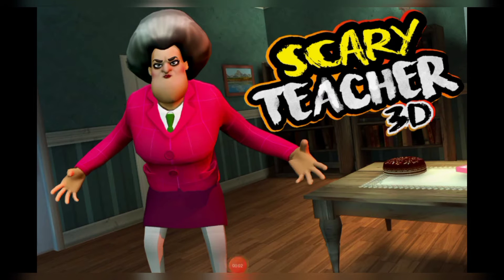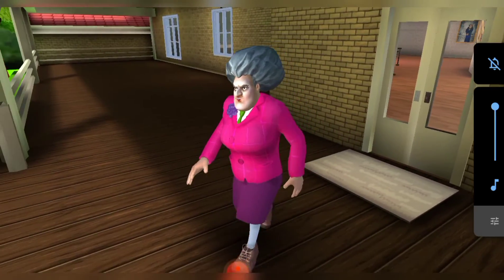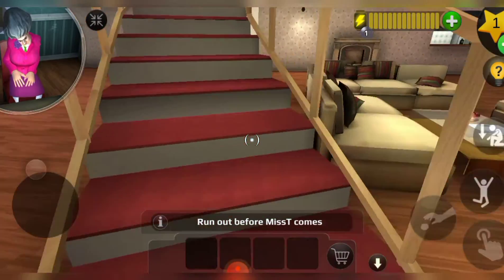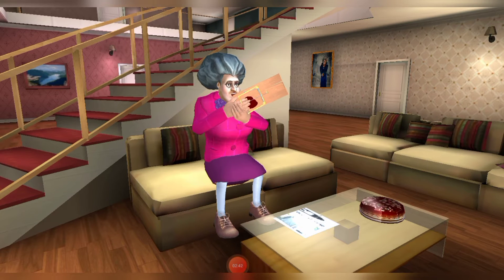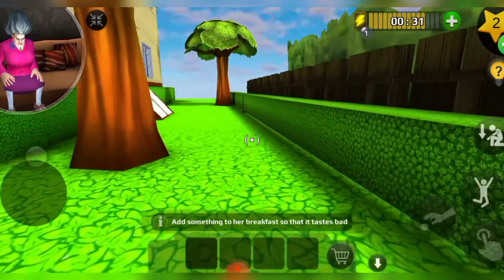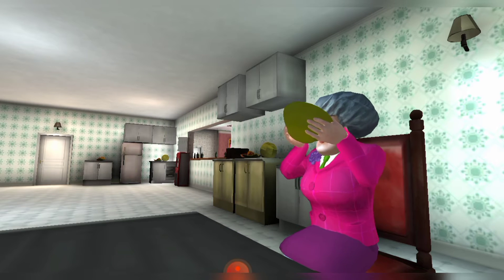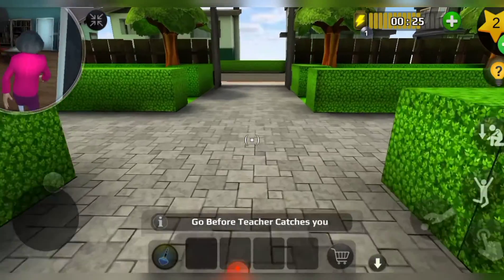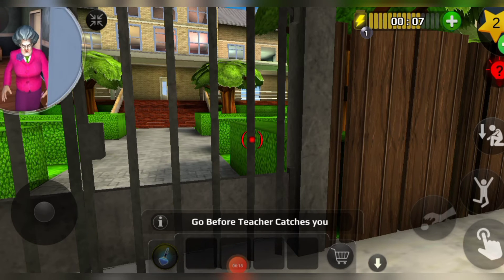PLAYING SCARY TEACHER 3D - chapter 1. . . playing this was worth it 😍